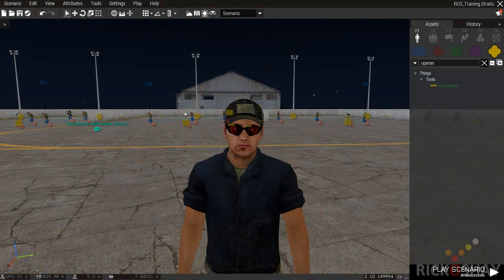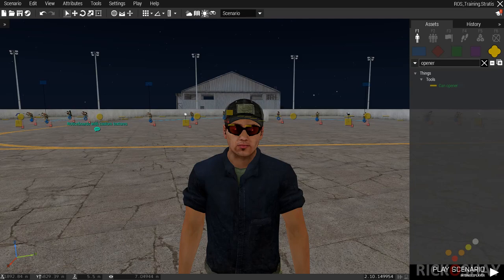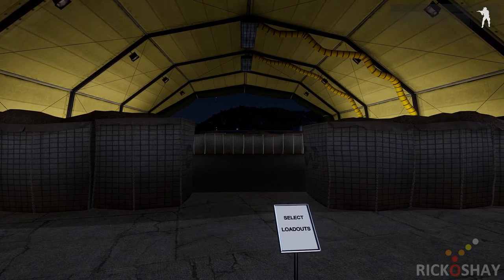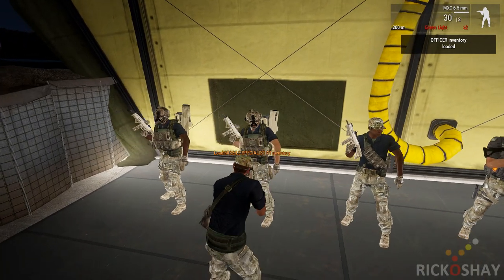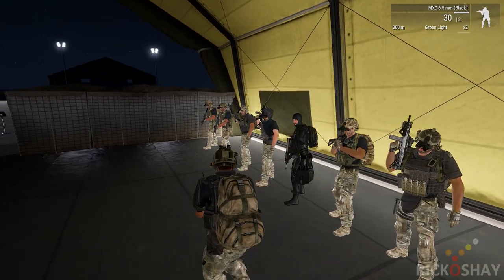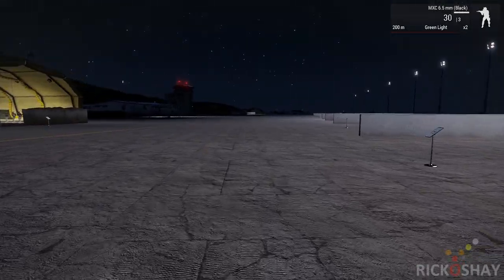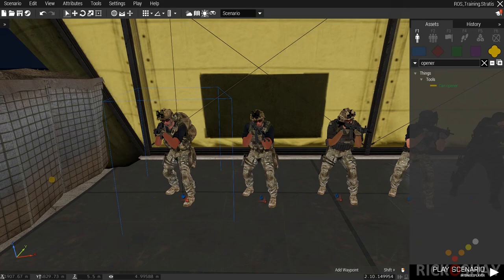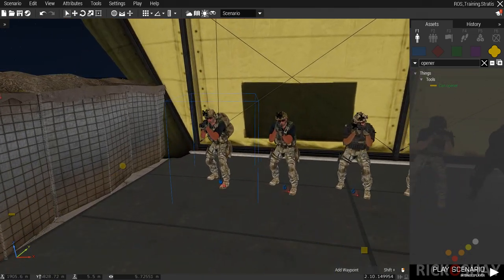ROS arsenal alternative - clone loadouts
Over 32,000 hours - in Arma 3 and still going strong. I've been gaming and creating content for games since 1987. I'm a computer engineer with a creative background. I still play lots of fps games - but as you can see I'm an Arma -holic - so to speak. (no reference to the ex-community site by the same name). I write custom SQF scripts for friends and the Steam Workshop Arma community.  So if you need help with a project you're working on - just shout.